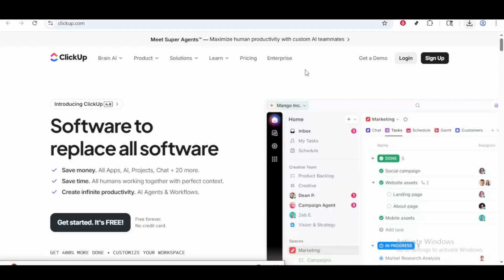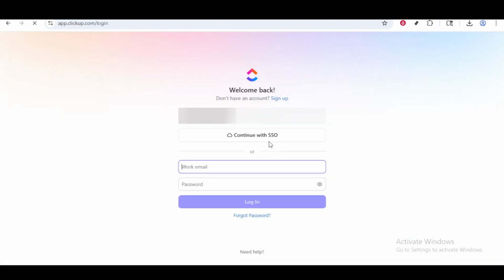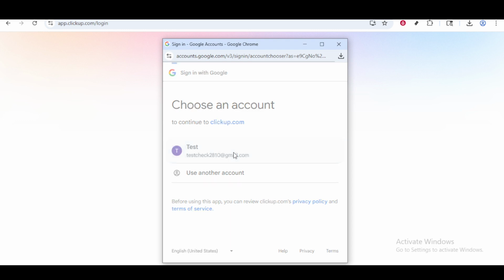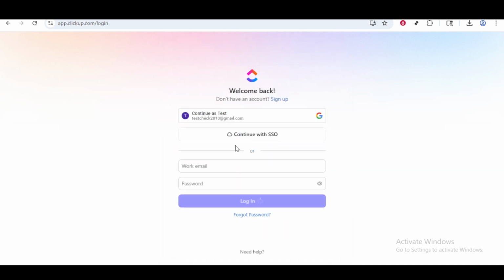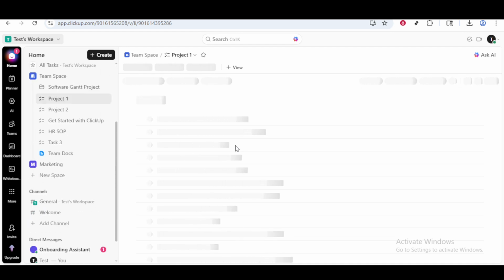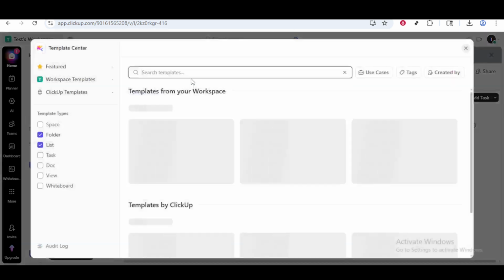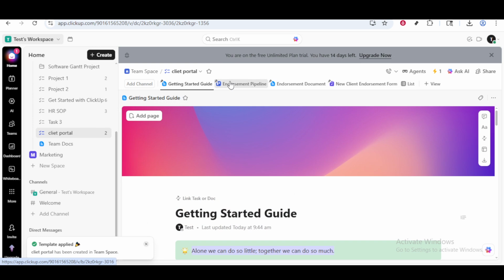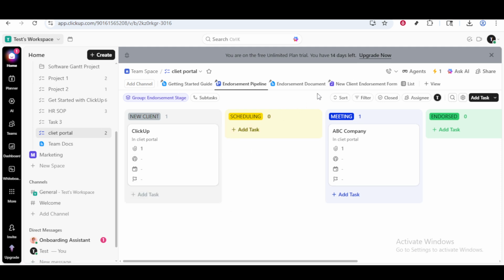How To Integrate ClickUp With Notion (Quick Guide)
How To Integrate ClickUp With Notion